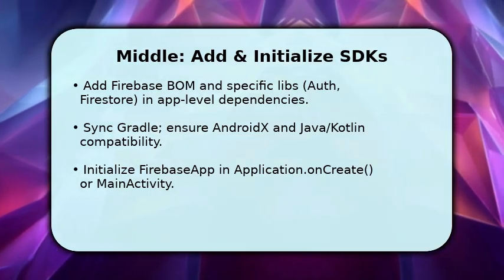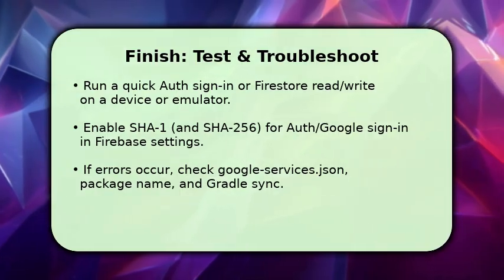How to Connect Firebase and Android Studio (easy Method)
Dive into the world of mobile app development as we guide you through an easy method to connect Firebase with Android Studio. This tutorial is perfect for both beginners and experienced developers looking to streamline their workflow by integrating a powerful backend service directly within their favorite IDE.